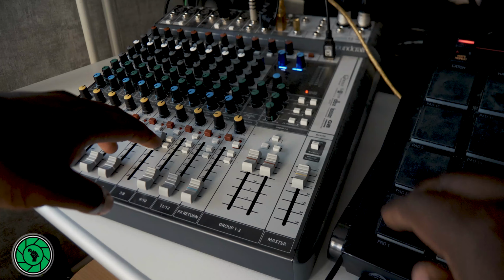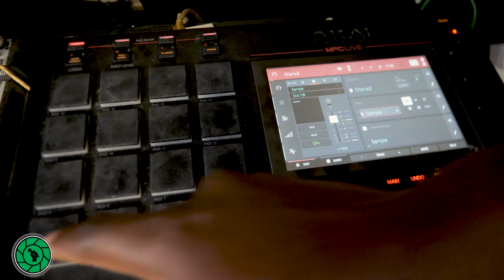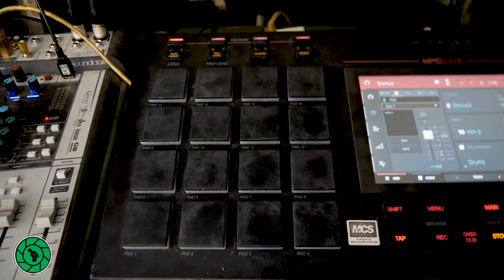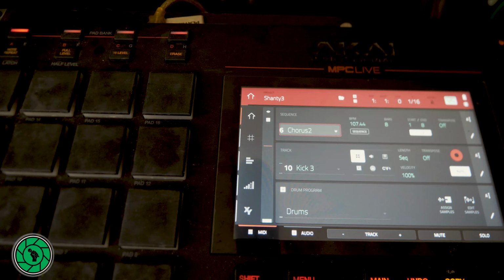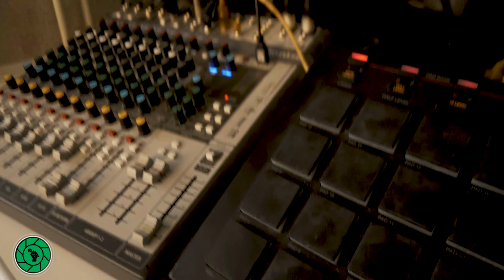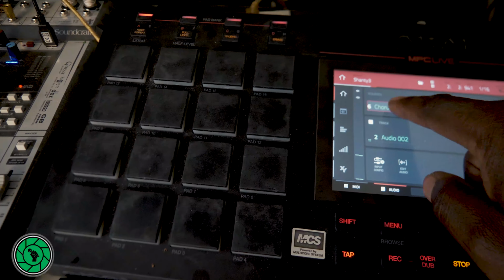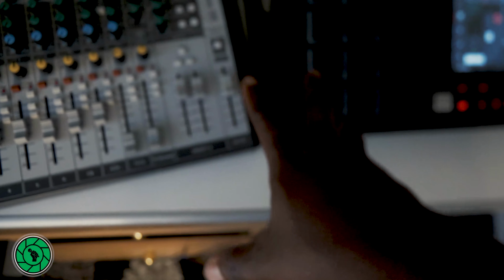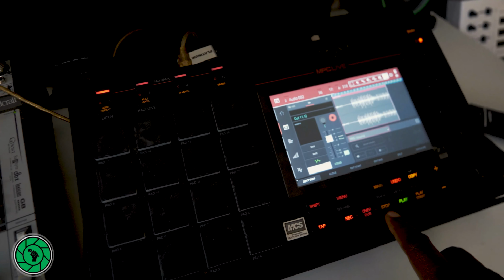USB Mixer with MPC 2.10 update is it better with soundcraft mtk interface?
welcome back to Overdue media channel,in this video i will be demonstrating Mpc with the soundcraft mtk 12 as a usb interface,this ofcourse by far my favourite new update.Enjoy the video,cheers!